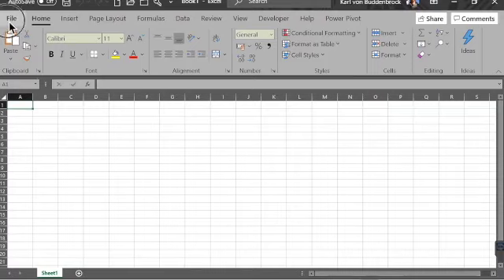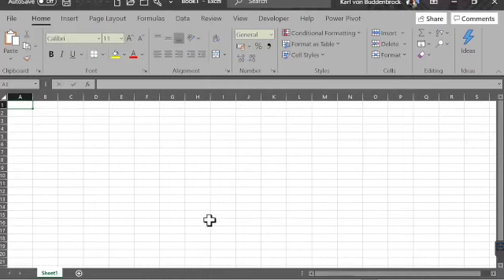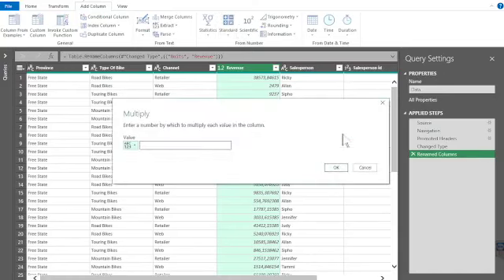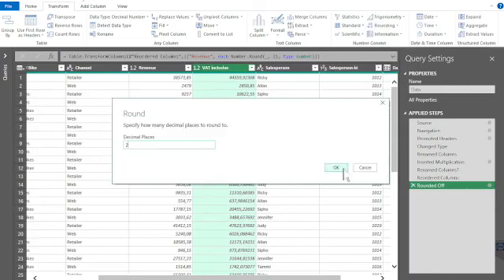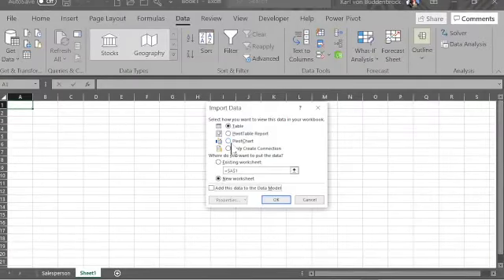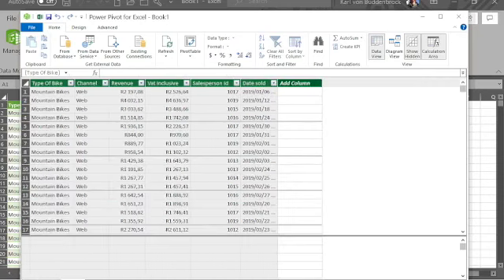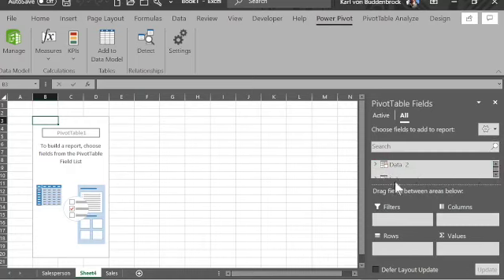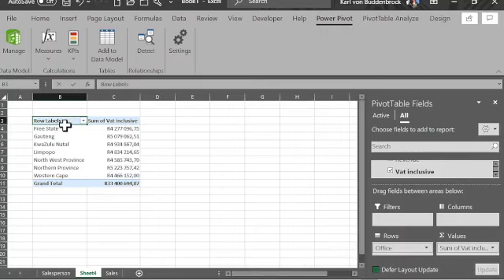Using PowerQuery and PowerPivot to import and transform data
Data transformation using PowerPivot and PowerQuery